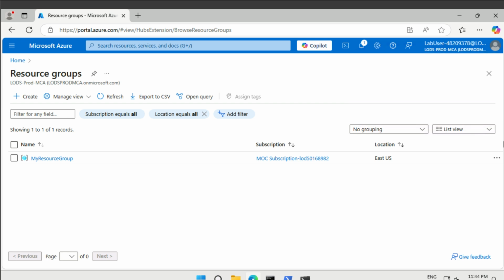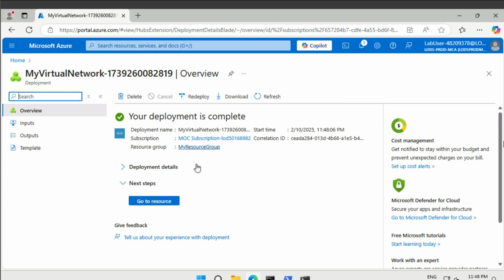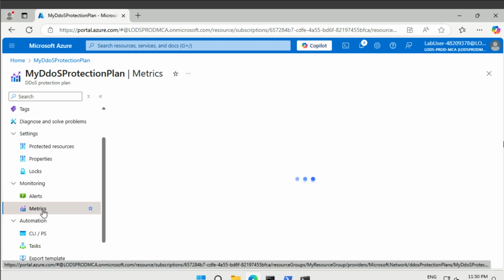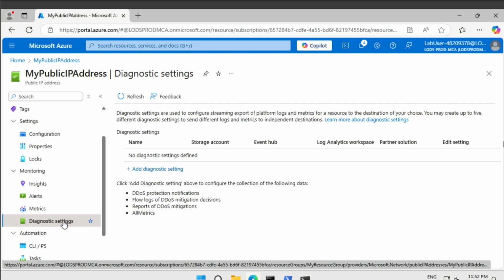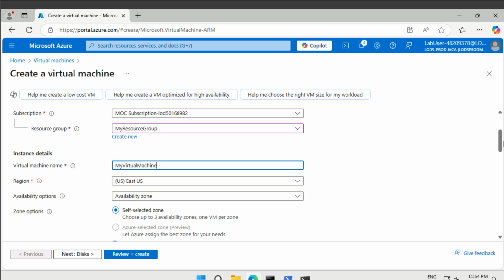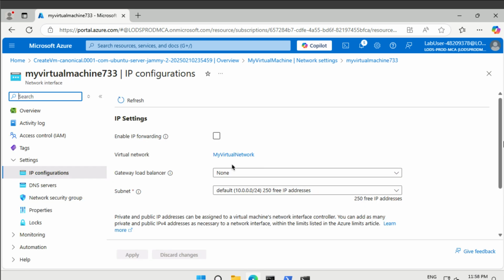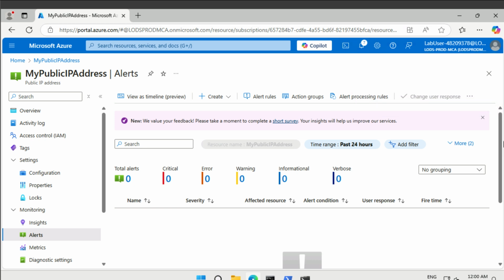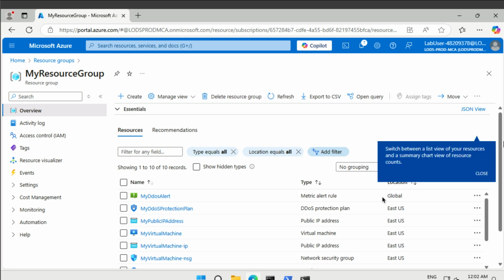AZ-700 Microsoft Azure Networking Solutions Lab 12: Configure DDoS Protection on a VNet 250211